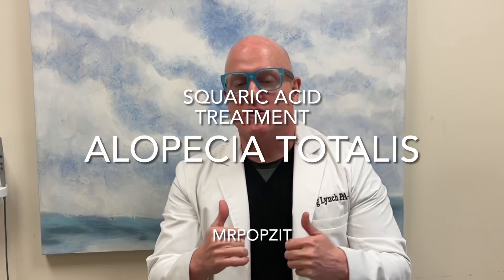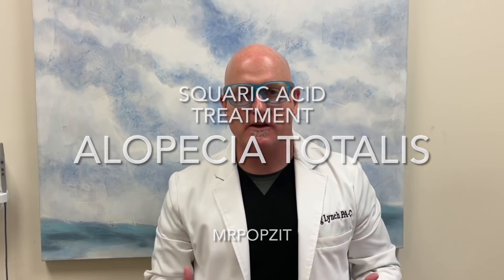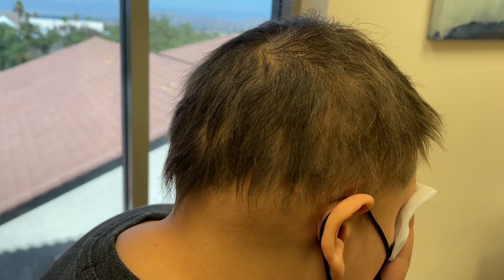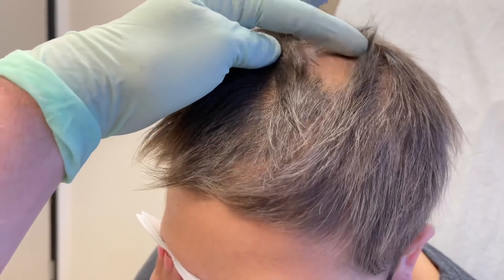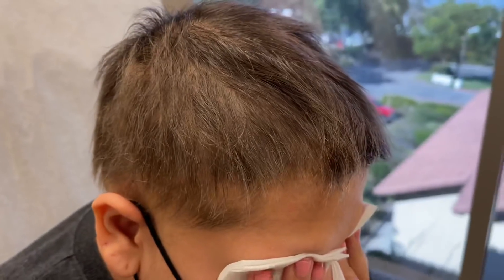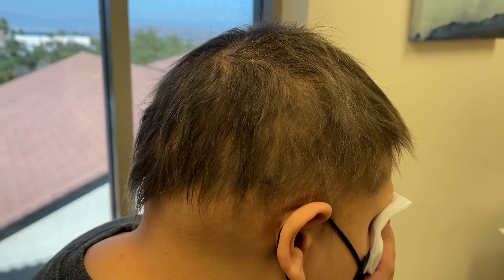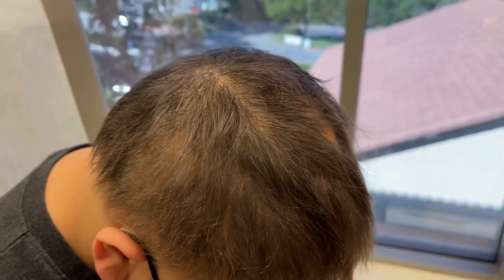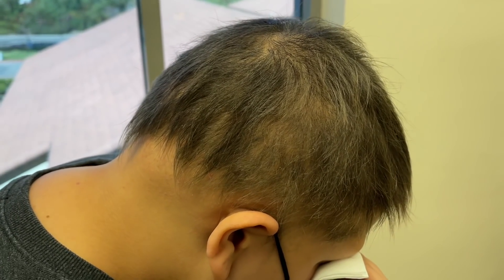Alopecia Totalis- Devastating autoimmune hair loss. Reversed with topical Squaric Acid. MrPopZit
Alopecia Totalis is a T-lymphocyte mediated autoimmune disease of the hair follicle resulting in non scarring hair loss. As you can imagine losing all your hair as a teenage girl in high school is beyond devastating. This patients mother had actually taken her to several Dermatology offices that said there was nothing more they could do after injections were not working. I’m glad they found my office. This is a treatment not everyone knows about, that takes many months to take affect but once it starts growing it usually keeps improving each month. Fingers crossed she keeps improving. It’s great to see her every few weeks and see her smile coming back! One of the best parts of my job is being able to truly help people everyday. Thanks to my patient for sharing her story so someone else out there can learn that there is hope in dealing with this frustrating condition. Alopecia areata. Alopecia Totalis. Alopecia universalis. Dermatology Physician Assistant. MrPopZit.